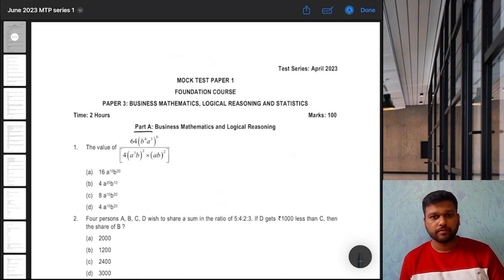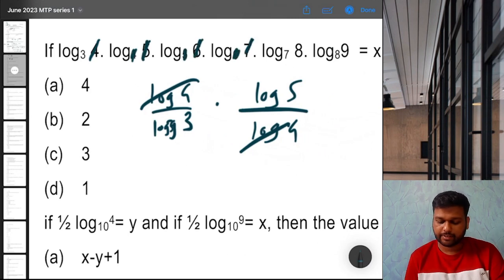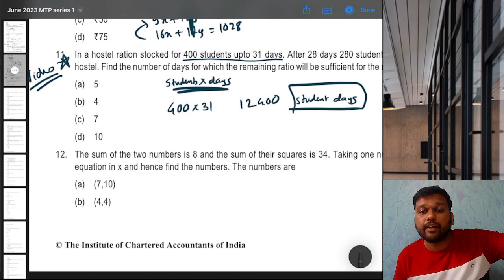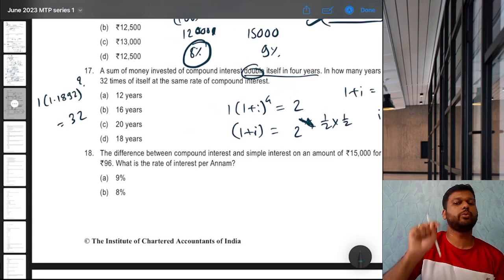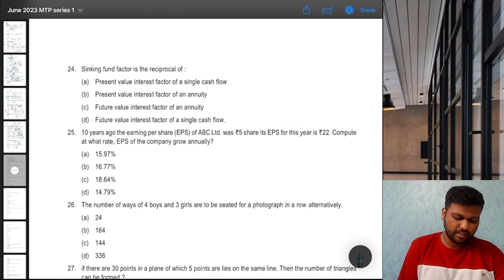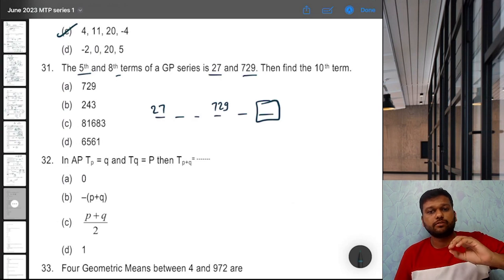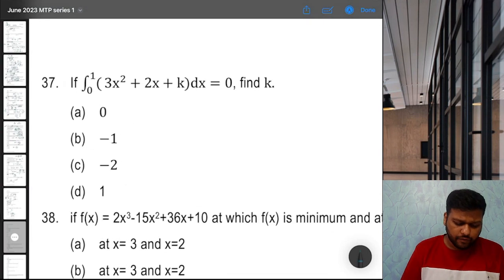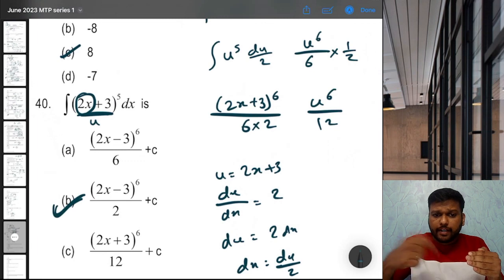MTP June 2023 | 1 MInute 1 Question | Very Important | Series 1 Section A | Mock Test Paper | Q 1-40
250+ questions FREE across all chapters, no payment needed.

June 2023 MTP is a really good one with some new kind of questions introduced by ICAI. Do solve it by yourself first and then watch the video to solve EACH question in under a minute!!

Mock Test Paper - Solving the questions as fast as possible is the first priority in CA Foundation Business Mathematics, Logical Reasoning and Statistics paper. Along with all the resources, the most important one is Mock Test Papers and Additional Question Banks.